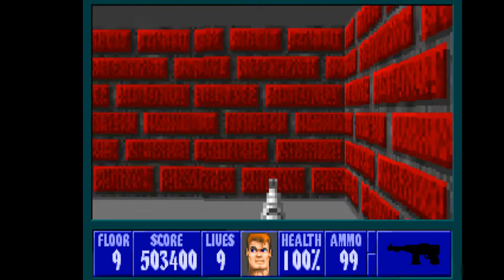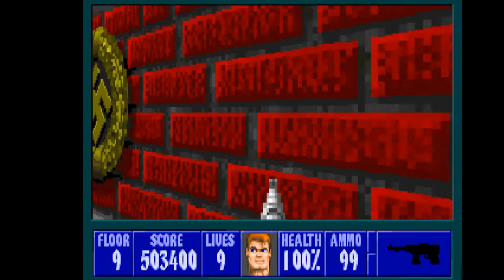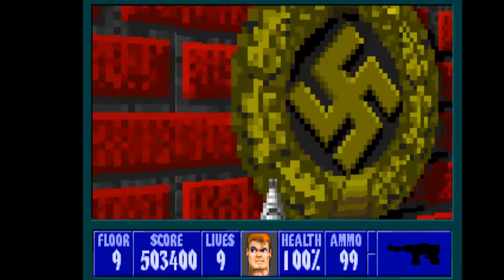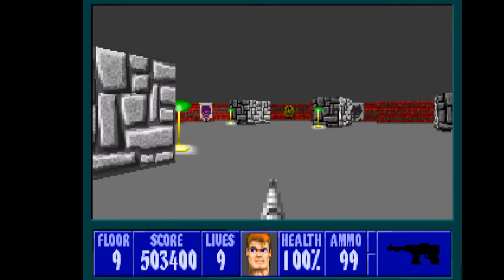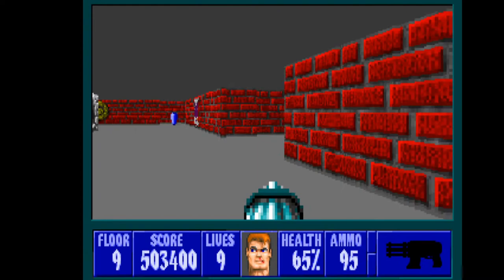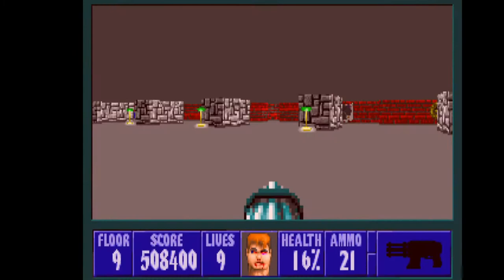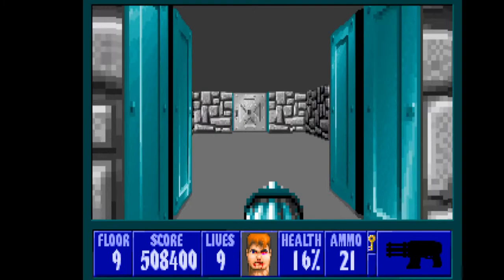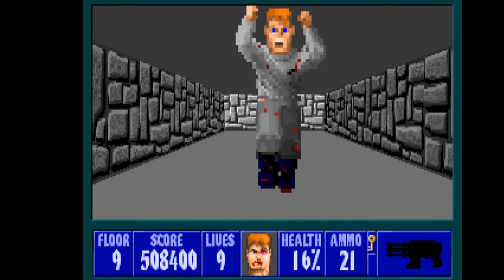Wolfenstein 3D episode 1 floor 9 Hans Grosse